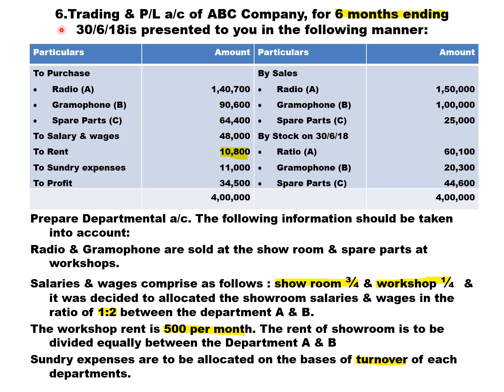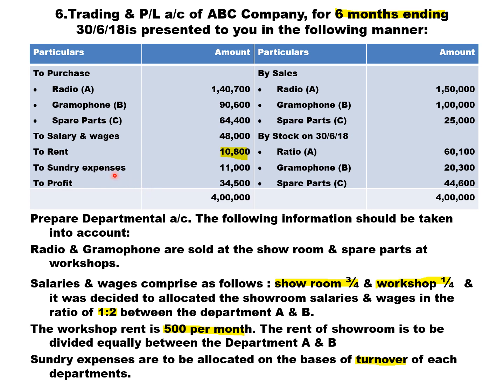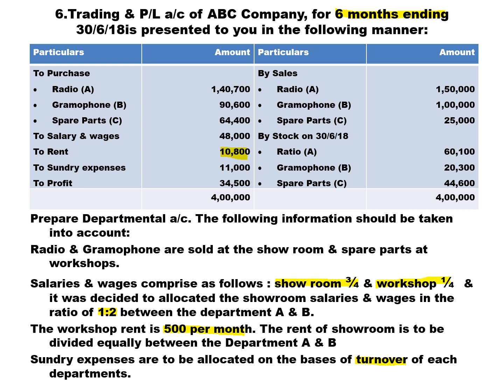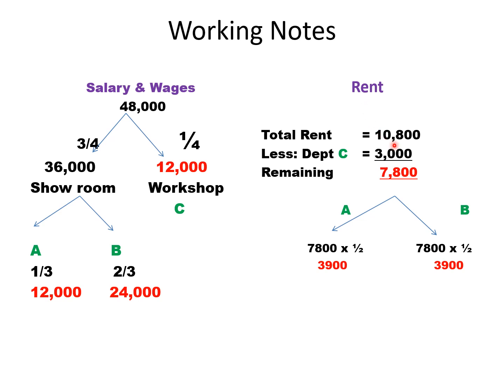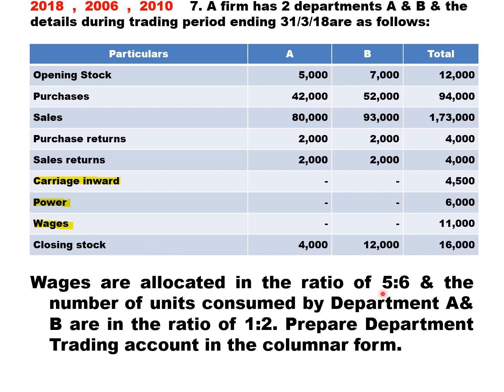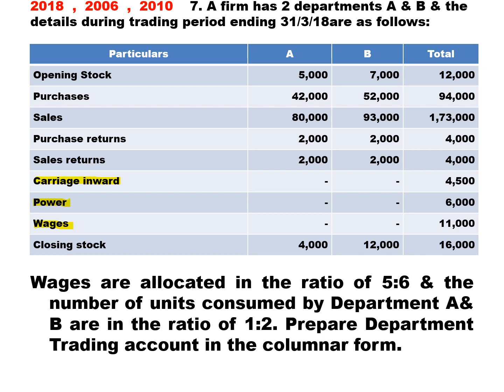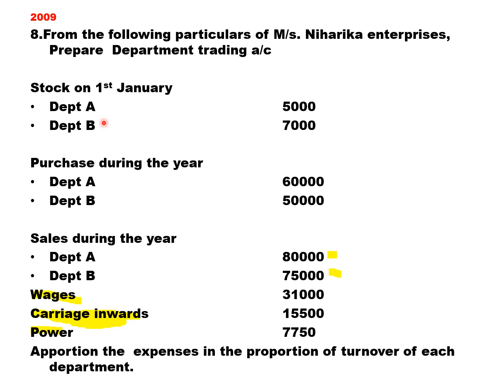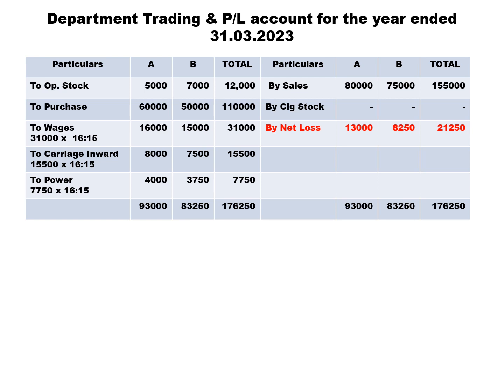Dept Accounts (CP) 6 to8